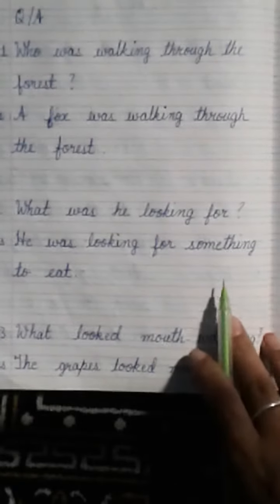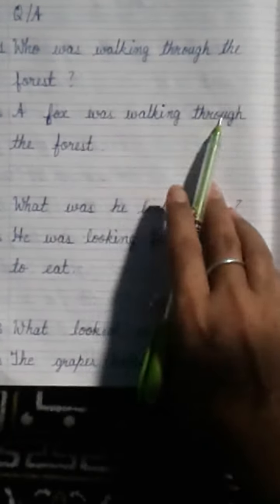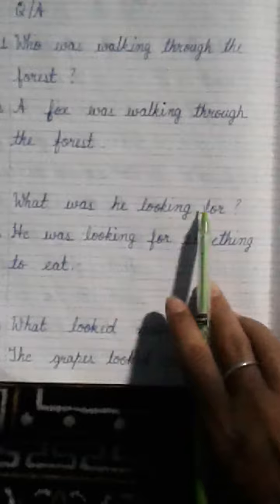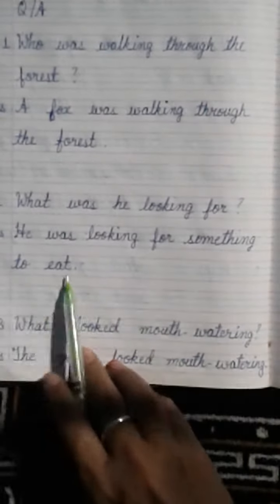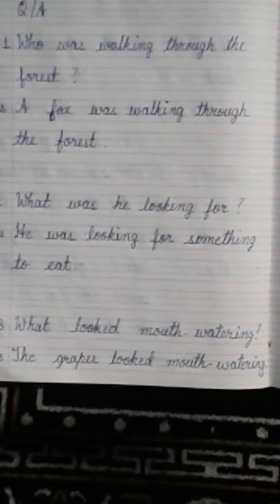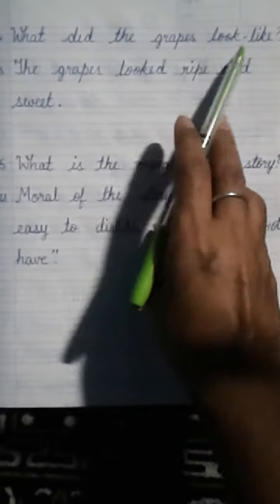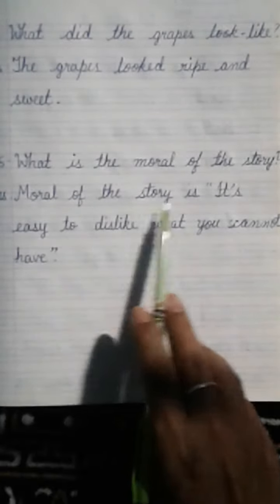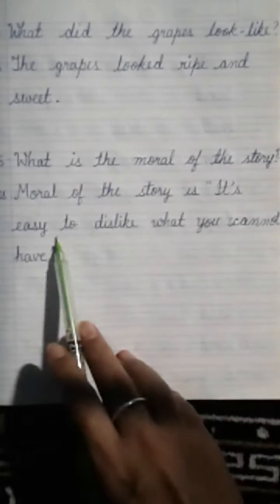Fox and the Grapes Q/A